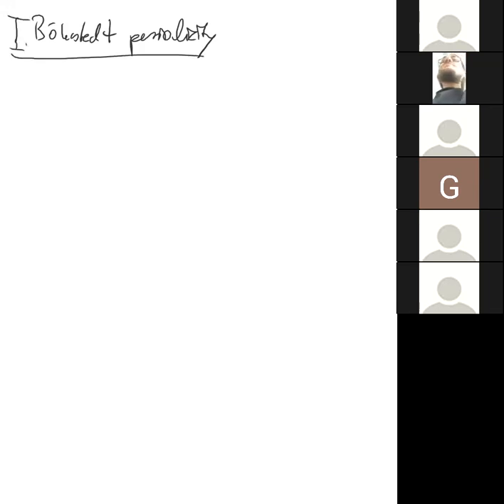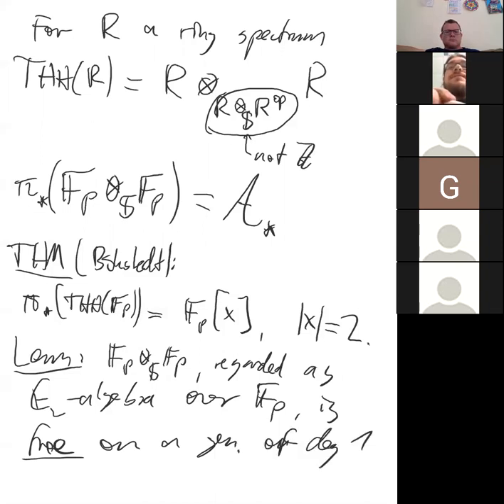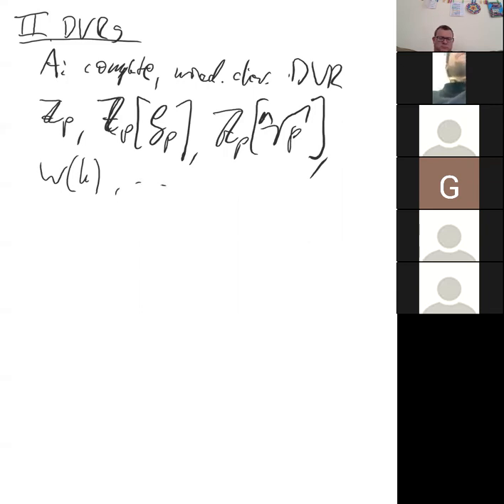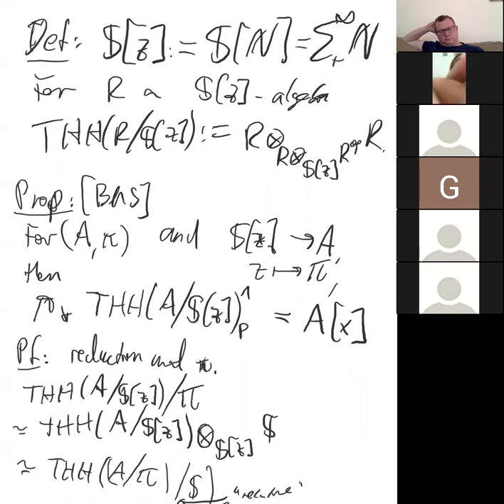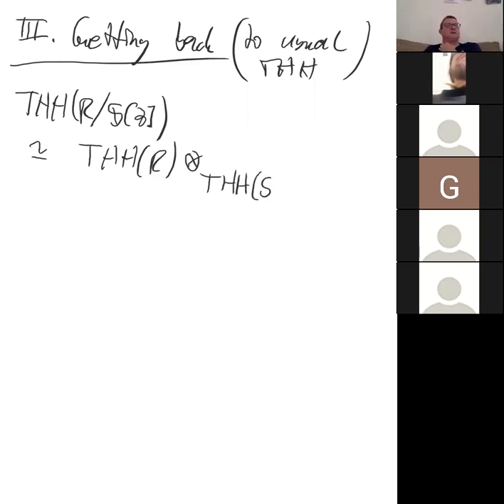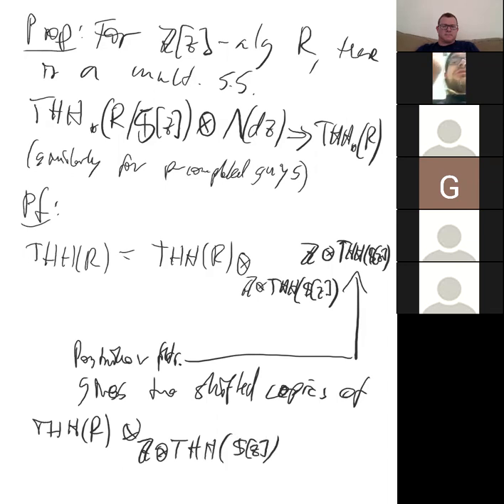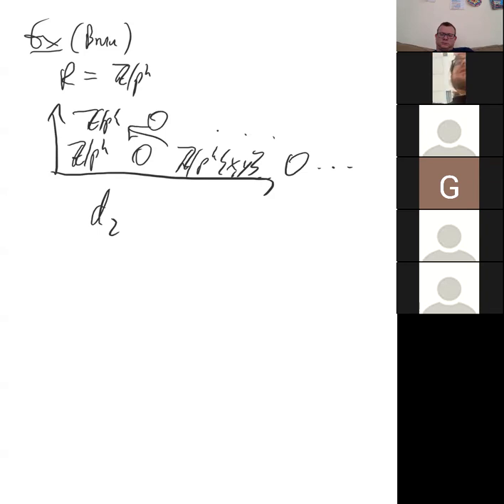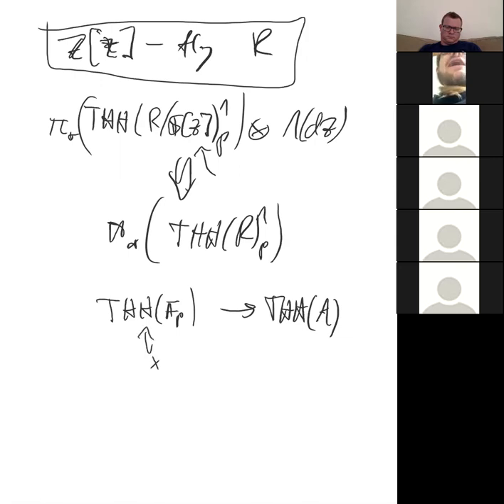eCHT, Achim Krause, 19 September 2019